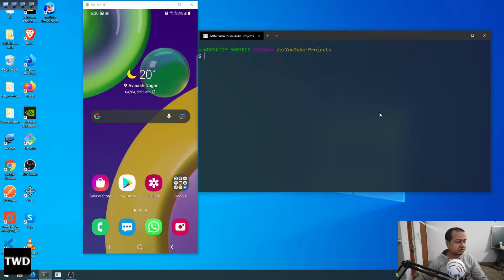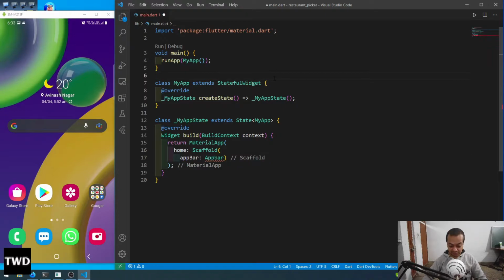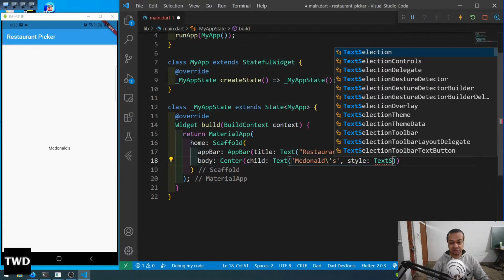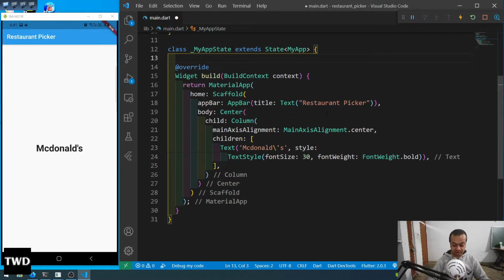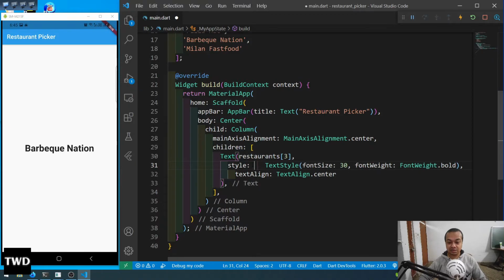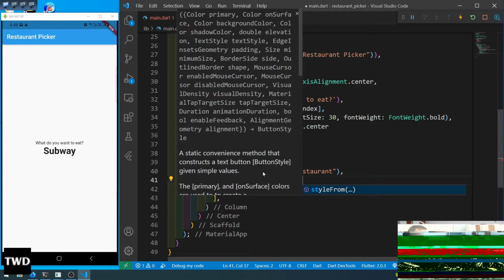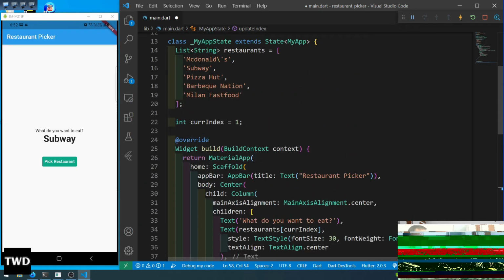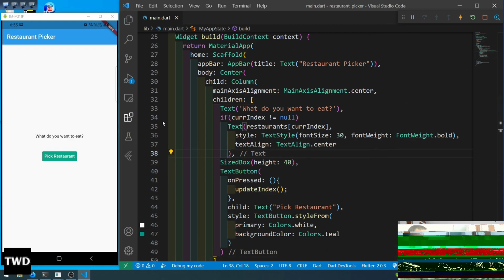Build a Restaurant Picker app in Flutter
After learning flutter in the last two videos, it time to create flutter apps. We will start by creating a simple flutter apps — Restaurant Picker.

👨‍👩‍👧‍👦 Exclusive Facebook Group for developers